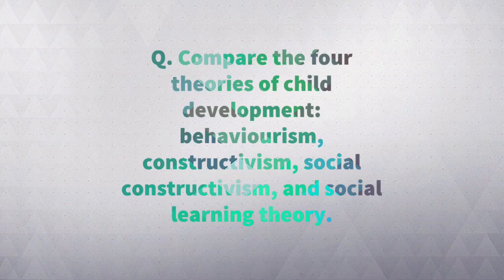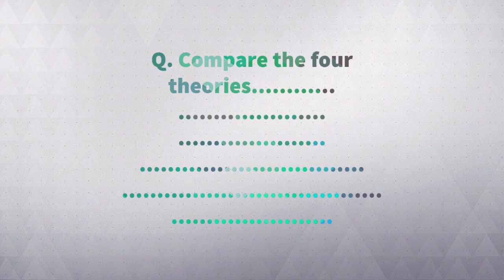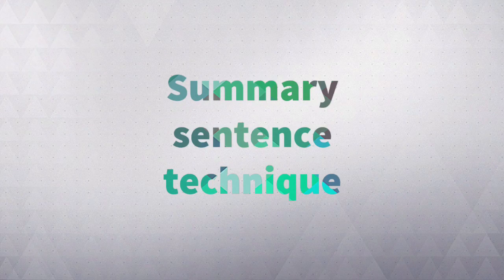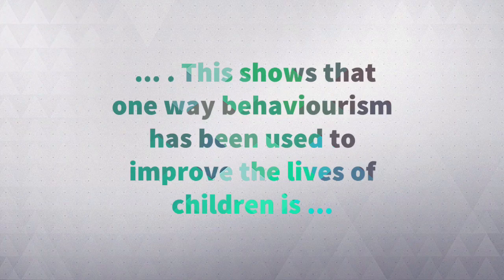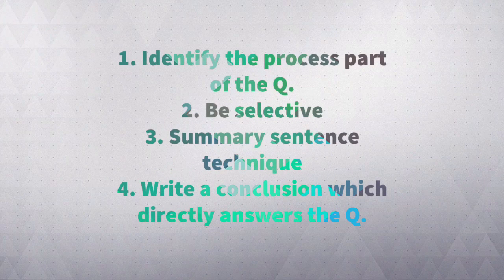What your tutor means by answer the question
Have you ever had the comment on your essay "you didn't answer the question"? This video tells you exactly what your tutor wants you to do differently.